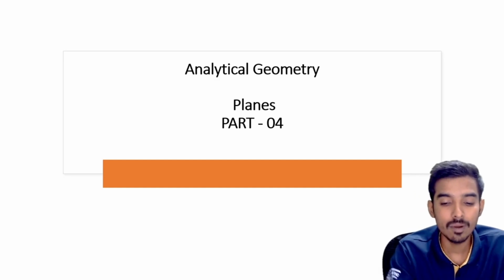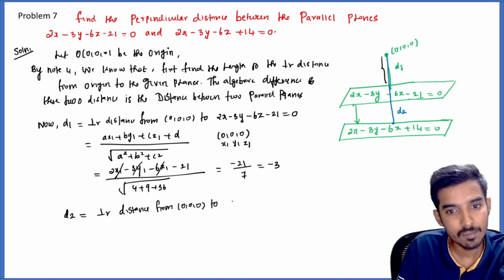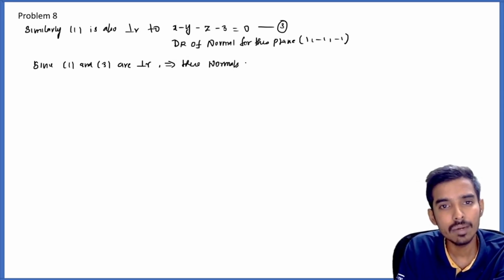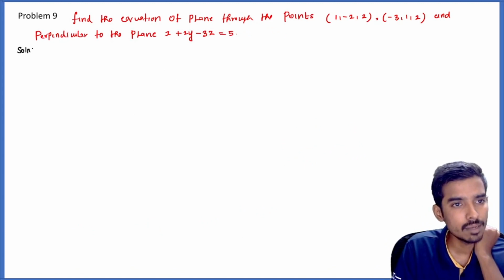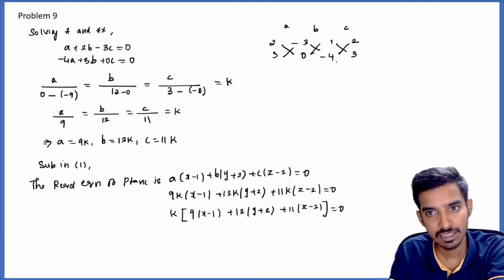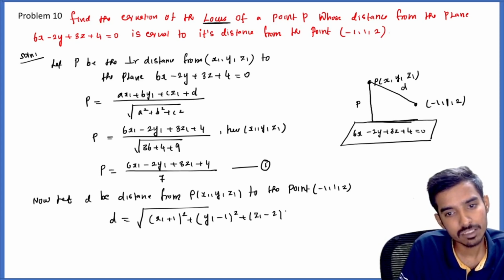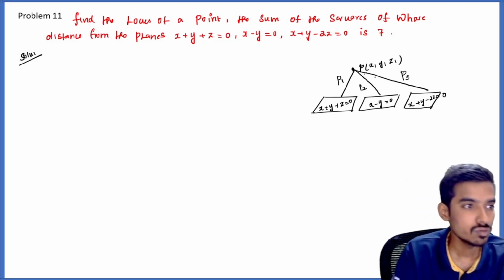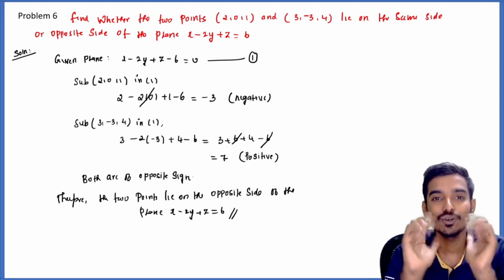Planes 04 - Analytical Geometry - UPSC Mathematics Optional